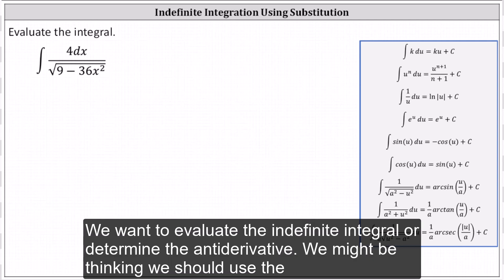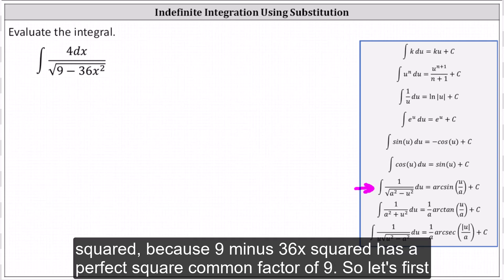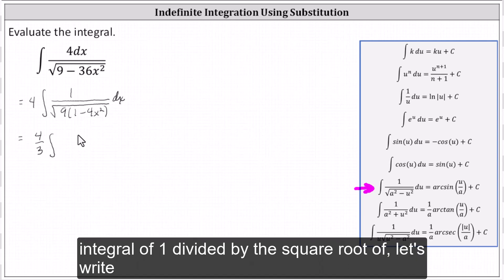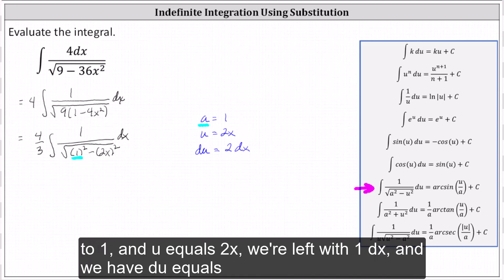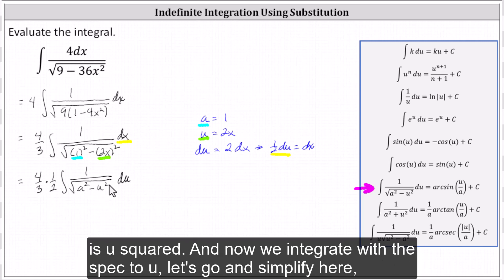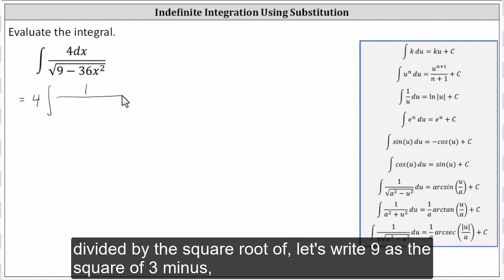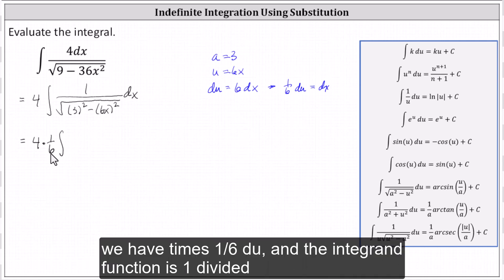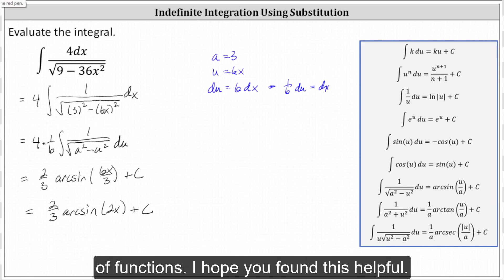Indefininte Integration Using Substitution (Inverse Trig): Int(4/(sqrt(9-36x^2),x)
This video provides an example on how to find an antiderivative using substitution resulting in an inverse trigonometric function.